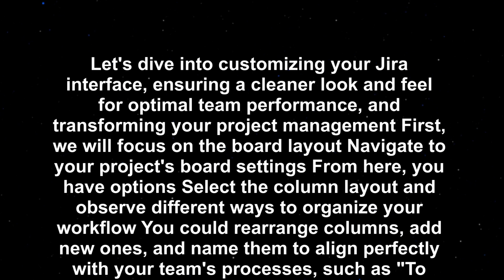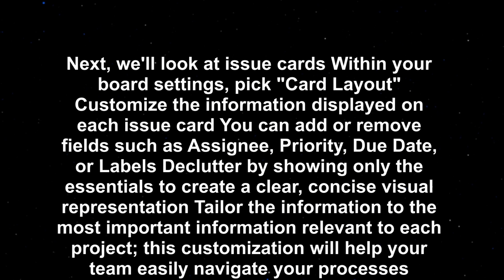How Jira Should Look - KevinHowTo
How Jira Should Look: Explore the best practices for customizing the visual element of Jira, creating a clean and easy to understand project management tool. You'll learn user-friendly configurations to streamline workflow. Build and design an intuitive interface for optimal productivity and team effectiveness.

00:00 Intro
00:16 Board Layout
00:48 Issue Cards
01:20 Card Colors
01:54 Naming Conventions